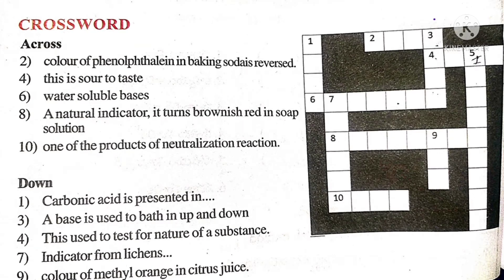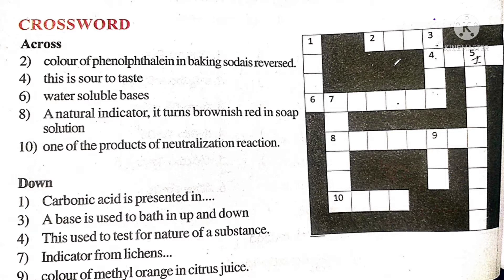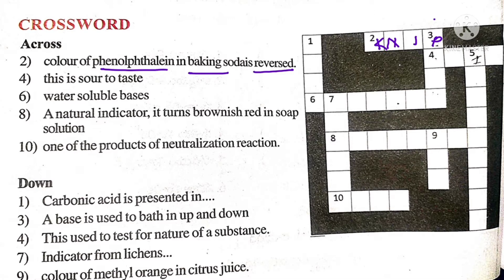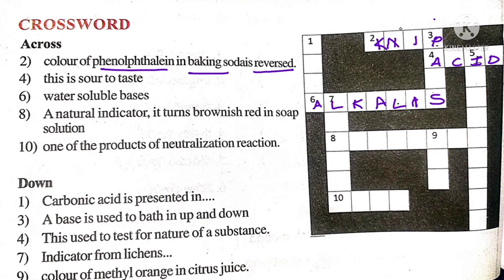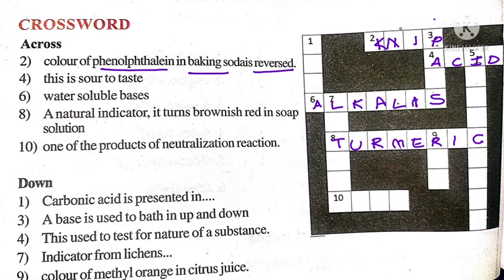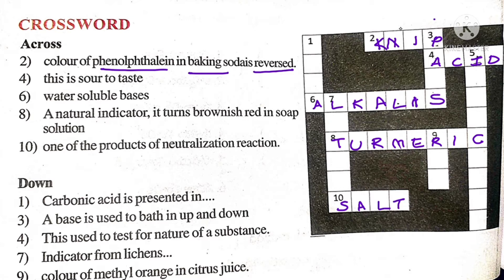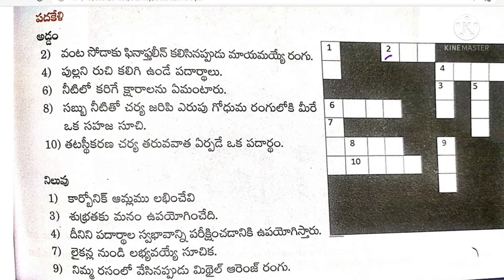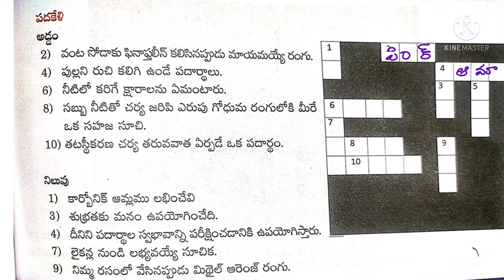Nature of Substances/Cross word in English n Telugu medium/7th Class New Science Text /2nd Lesson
Andhra Pradesh State Board New Syllabus
Andhra Pradesh State Board New Science Textbook
పదార్థాల స్వభావము